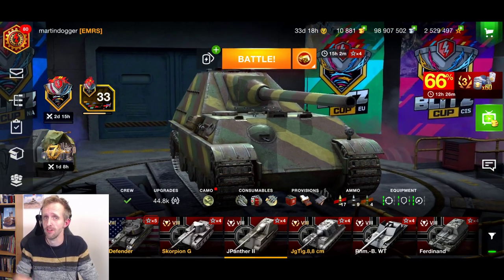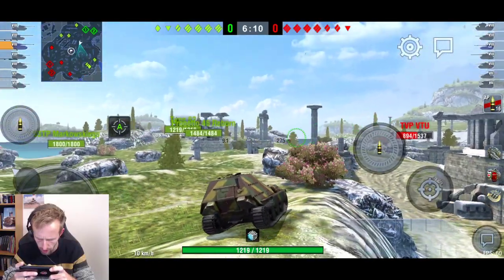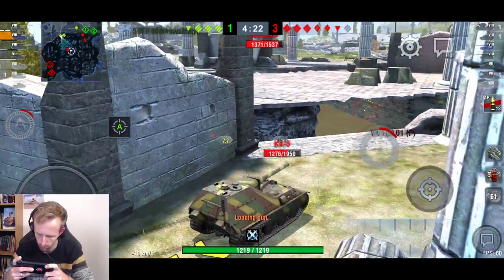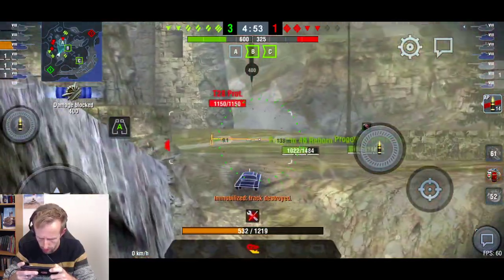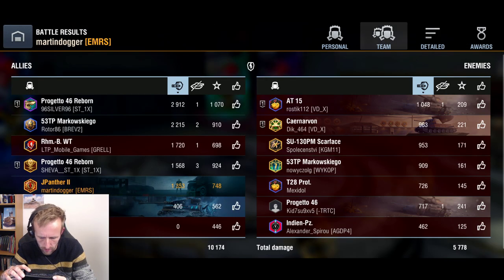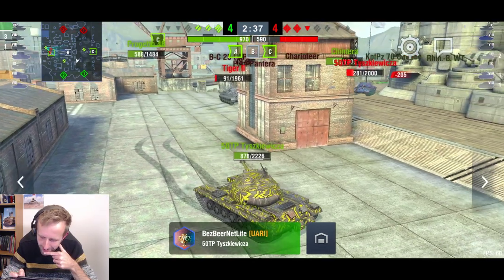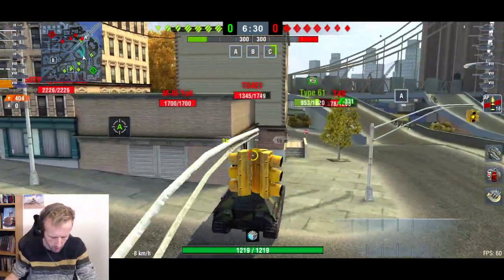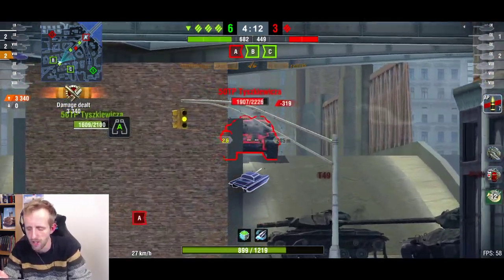Jagdpanther 2 | Hard Hitter | WoT Blitz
The Jagdpanther 2 is a hard hitting German tank destroyer.

martindogger provides the best gameplay for WoT Blitz. How to play, what is the best tank and how do you improve your winrate? Guides, reviews, streams, tutorials.